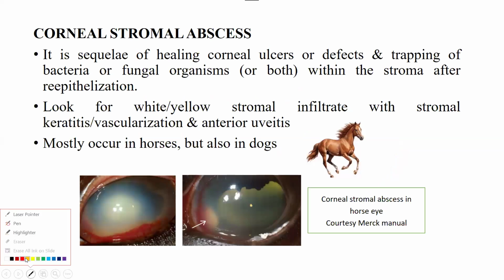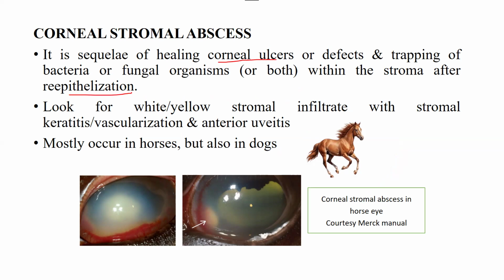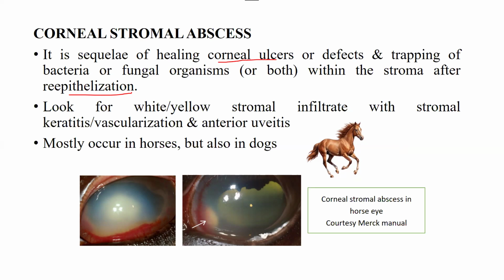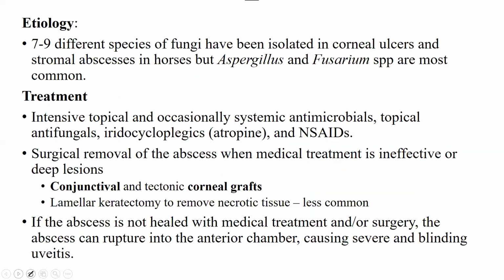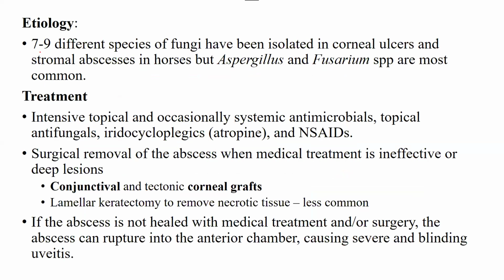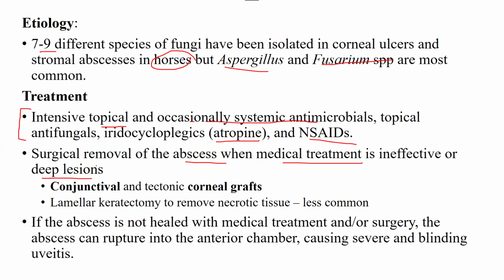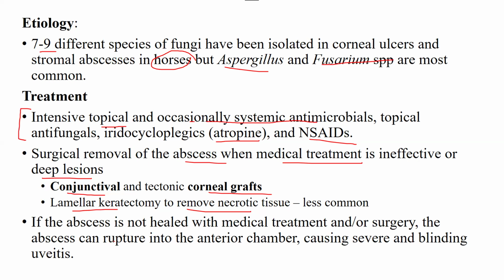Corneal Stromal Abscess _